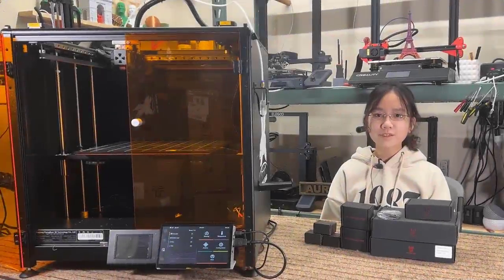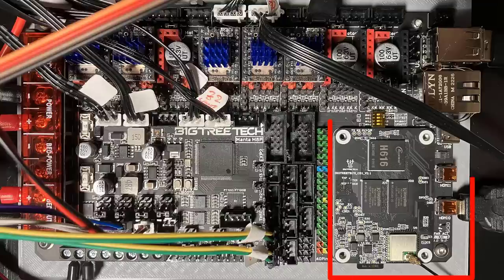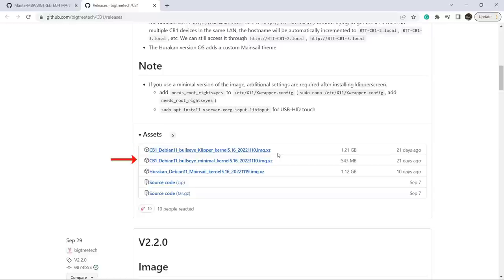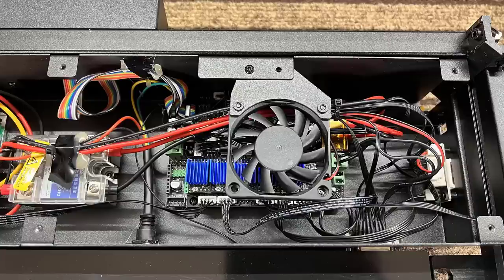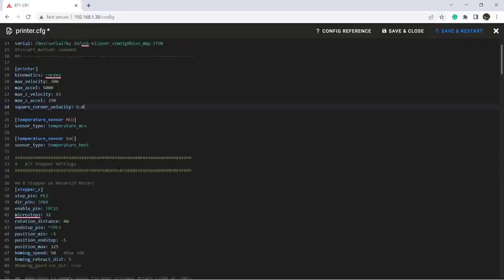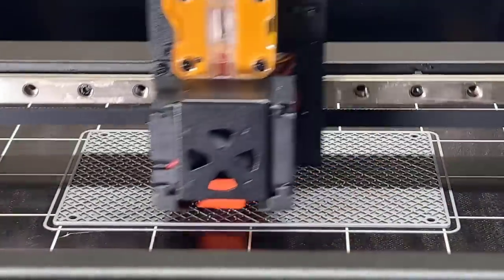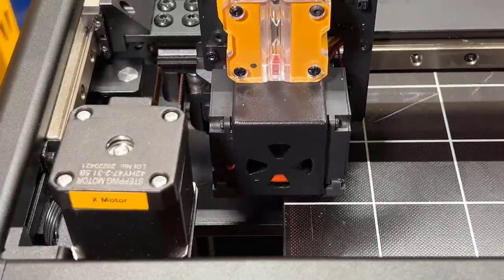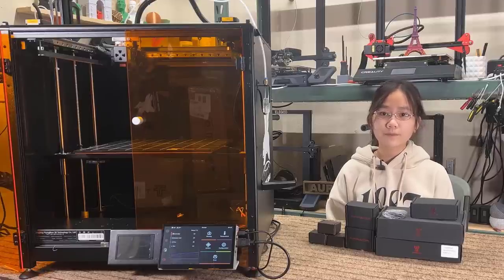BigTreeTech Manta M8P motherboard + CB1 Raspberry PI replacement board upgrade w/ Klipper firmware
00:00 Intro
03:15 Motherboard preparation
03:53 Linux image file
04:58 Using SSH clinet to config the board
05:51 Connect the new motherboard to your printer
07:17 Turn it on and work with the printer config file in Klipper
10:14 Test prints after upgrade
13:10 Conclusions

Welcome back to Aurora Tech Channel. Today, I will install the BigTreeTech Manta motherboard with the CB1 Raspberry Pi replacement board on a stock Marlin firmware 3D printer and have it run Klipper firmware.

I will install them on the Flyingbear reborn 2, as this is a CoreXY machine with linear rails, and it has a dual Z-axis controlled by 2 stepper drivers and uses 2 optical limit switches to align them automatically. The hardware of this printer is pretty good, but the one thing I don’t like is the MKS Robin nano motherboard and screen. The MKS firmware is always buggy and running Marlin has also limited the maximum printing speed of this printer. Using stock Marlin firmware, I tested it a few weeks ago and it can print up to 150mm/s with 1500 acceleration with pretty good results, so let’s see how fast we can push it after the new motherboard and Klipper are installed.

Eryone filament (PLA, PETG, ABS, ASA as low as $10 per roll, min 10 rolls):